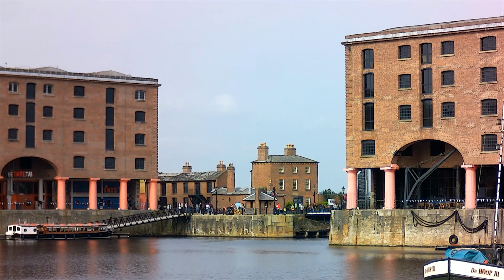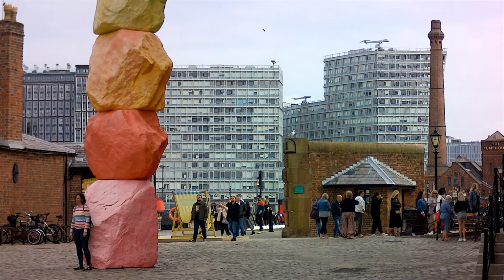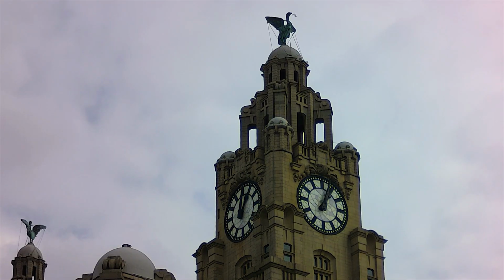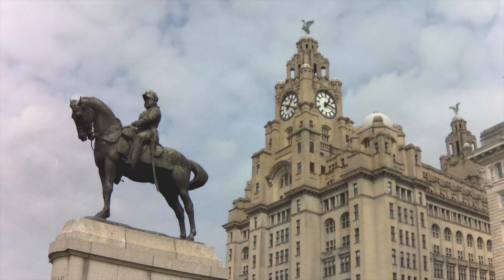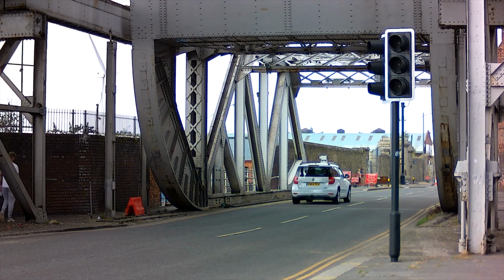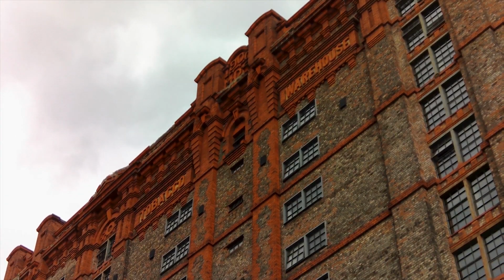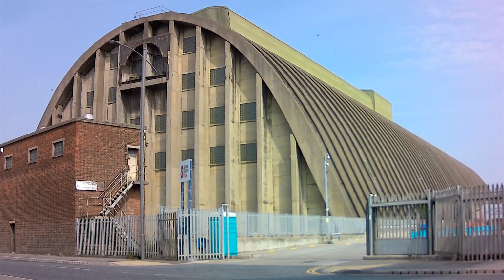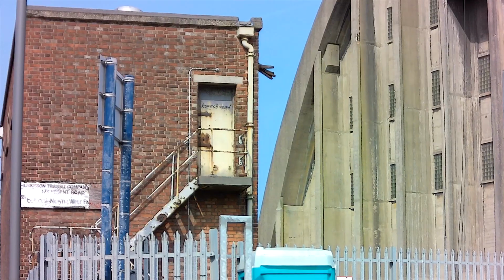Bimble: Cressington to Crosby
A Bimble by the Mersey. the big bit. All the way down Liverpool's dock road.

If you feel like supporting the channel feel free to find me